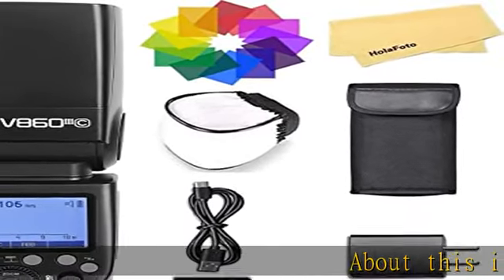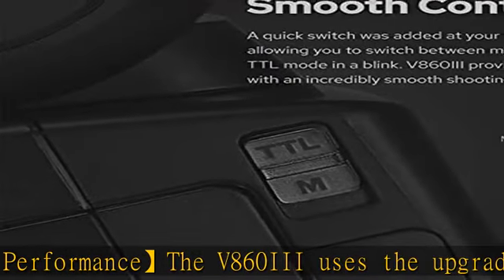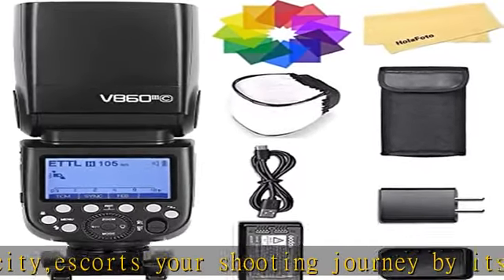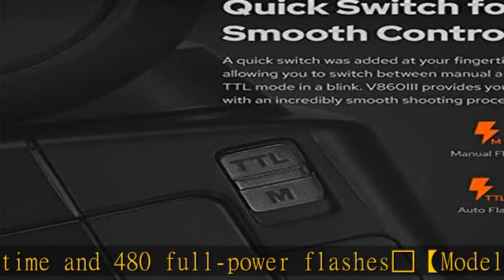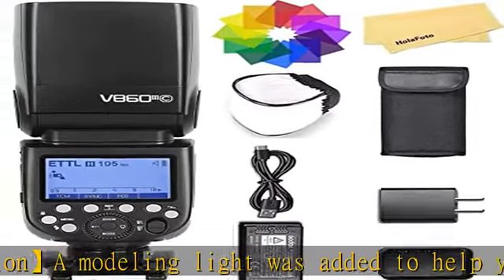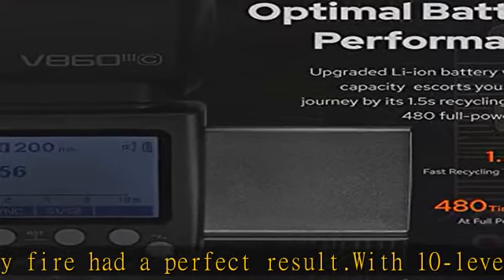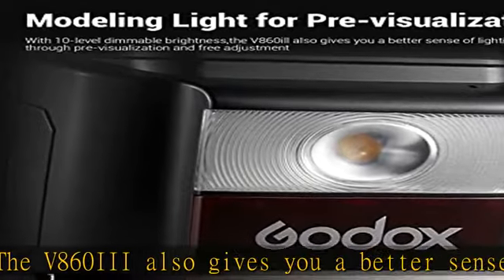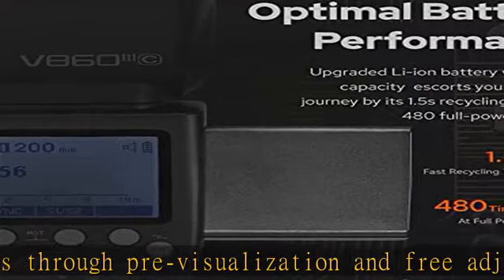Godox V860III-C Camera Flash for Canon Camera Flash Speedlite Speedlight Light,2.4G HSS 1/8000s,480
Godox V860III-C Camera Flash for Canon Camera Flash Speedlite Speedlight Light,2.4G HSS 1/8000s,480 Full-Power Flashes,7.2V/2600mAh Li-ion Battery,0.01-1.5s Recycle Time,10 Levels LED Modeling Lamp